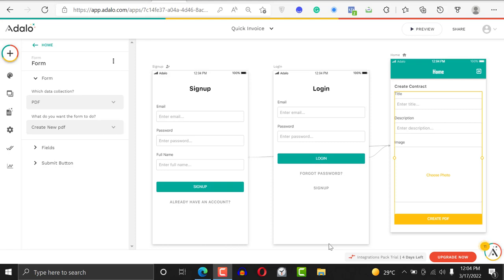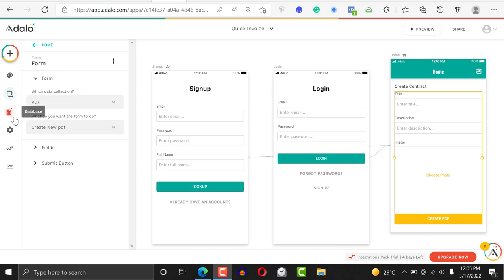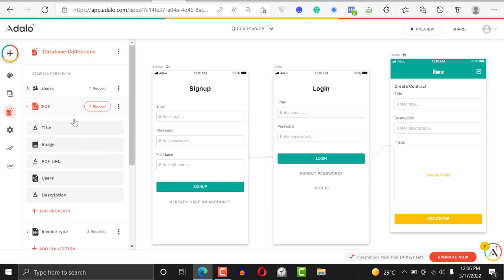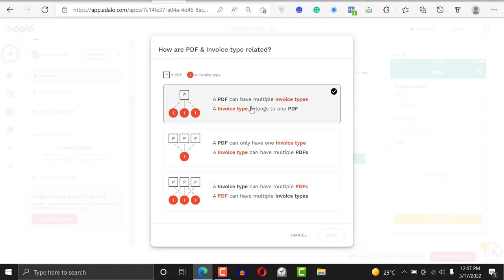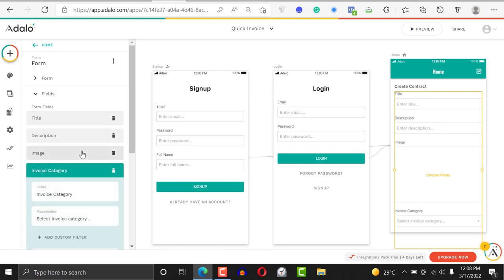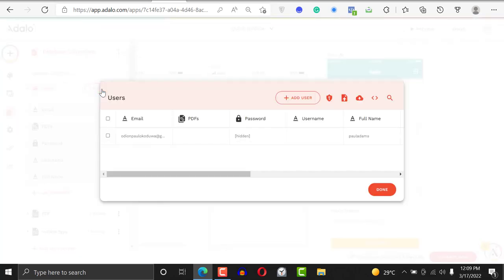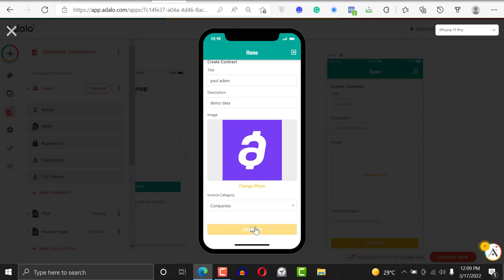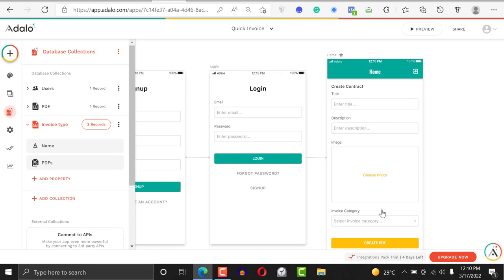How to add categories to your form in your Adalo App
In this tutorial, I will show you how to add categories to your Adalo application. Categories enable you to create complex data types as well as connect multiple databases.

https://

💡 ABOUT PAUL OKODUWA

Paul Okoduwa a nocode dev. I build web apps and mobile apps using bubble and Adalo while teaching other founders & dev to do the same.

My mission is to make building online accessible to anyone who’s curious and willing to learn. No-code democratizes the digital economy. Instead of having to $10k+ to hire a developer or learn to code, paulnocode makes education for building apps, websites, and automation accessible to anyone.